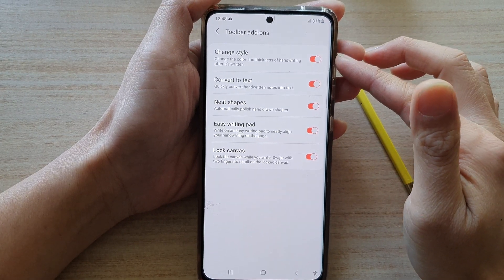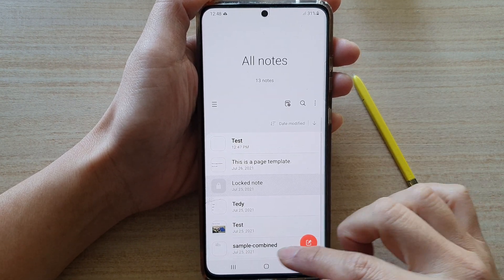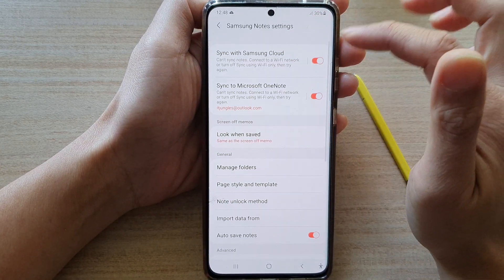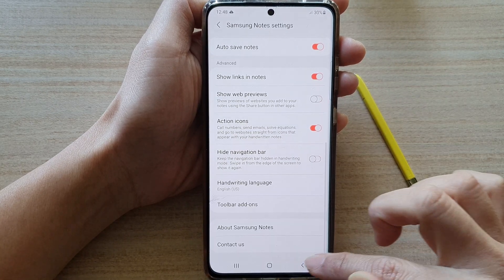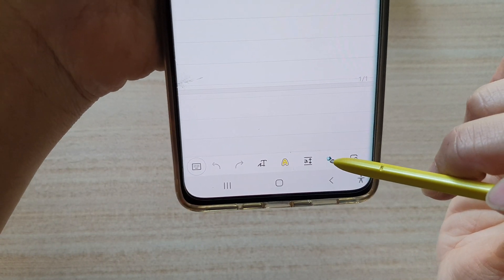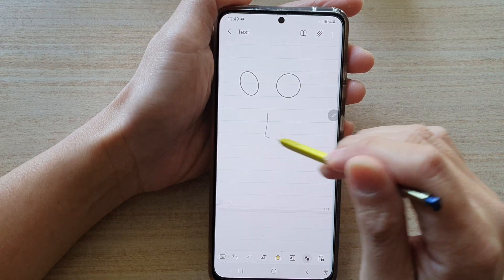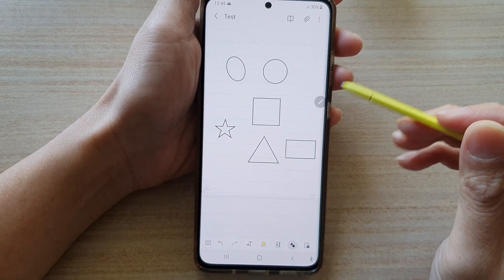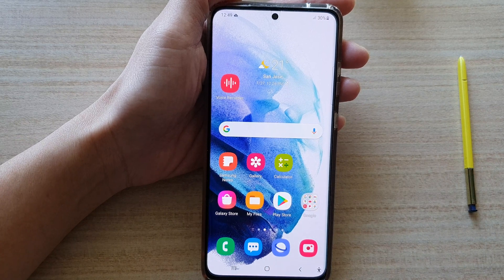Galaxy S21/Ultra/Plus: How to Enable/Disable Samsung Notes Neat Shapes to Polish Hand Drawing Shapes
Learn how you can enable or disable Samsung Notes Neap Shapes to automatically polish hand drawing shapes on Galaxy S21/Ultra/Plus.